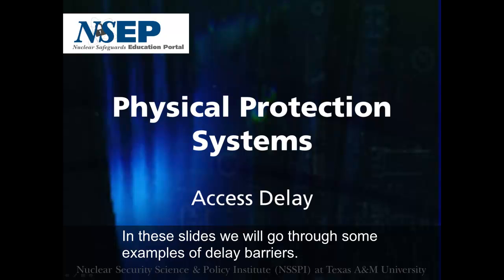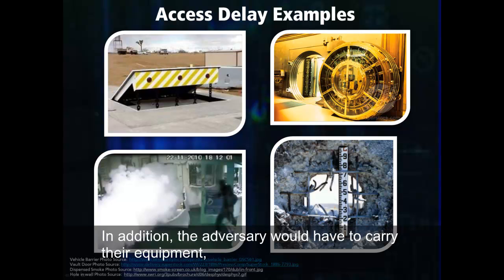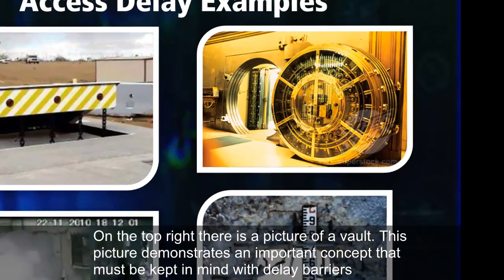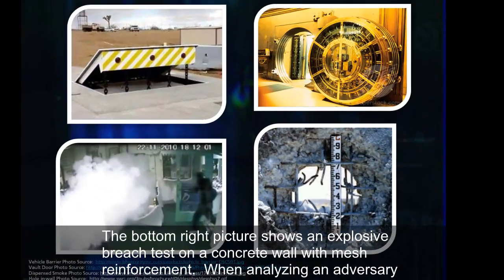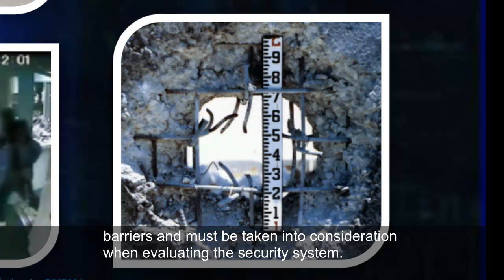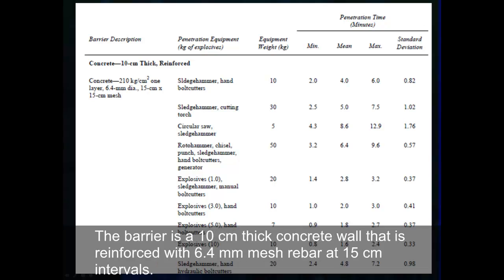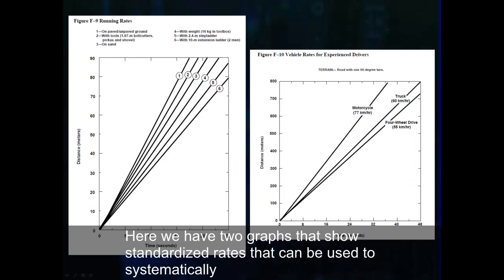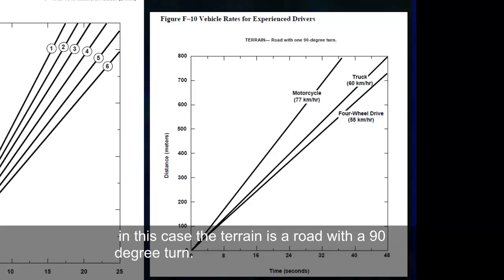Physical Protection Systems: Delay